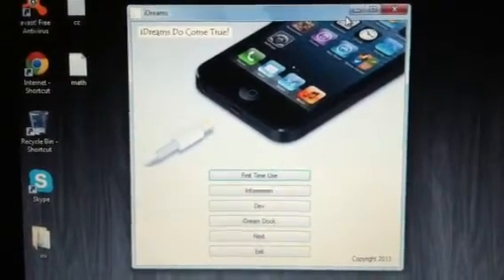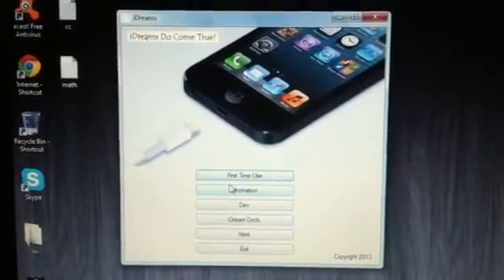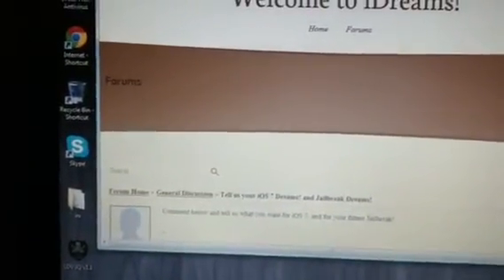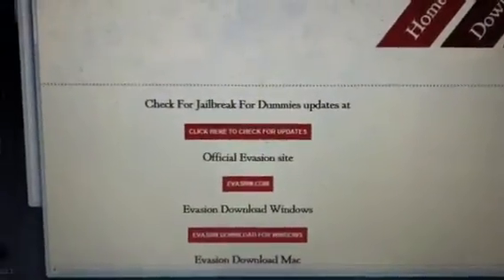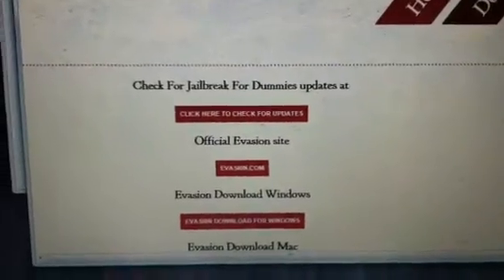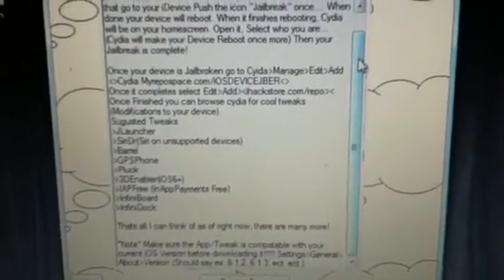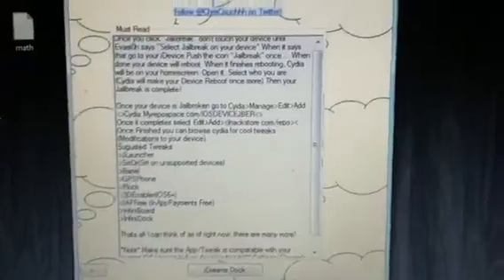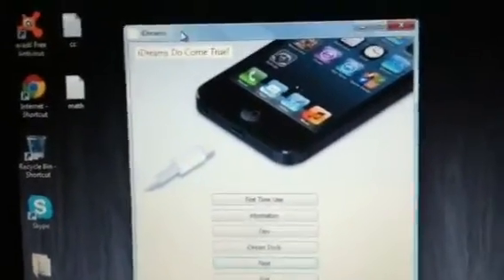iDreams! The future of jailbreaking information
iDreams Do Come True!
Install iDreams! It's a application on how to Jailbreak, and information on Jailbreaking! Please comment on this video or the forum, let me know what I should add to the application, yet I already have ideas for the next version, but please comment and let me know!
New idreams below! here!!!